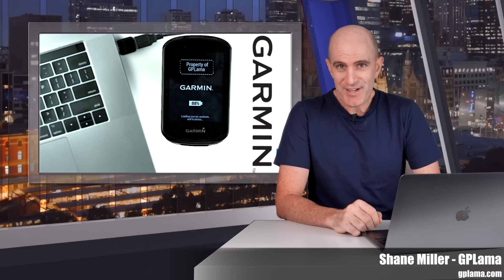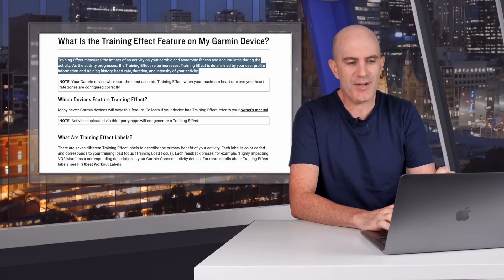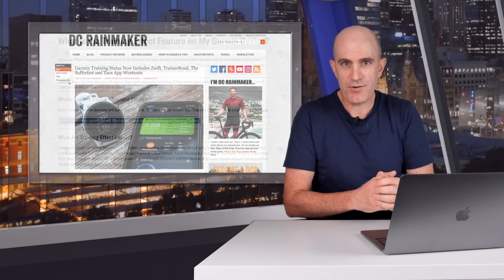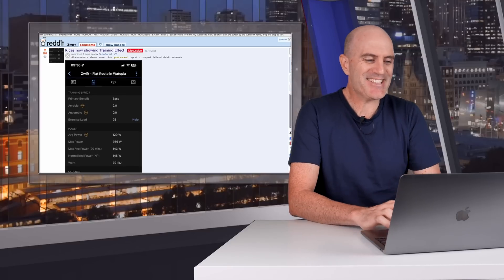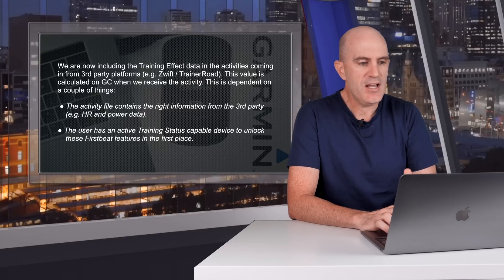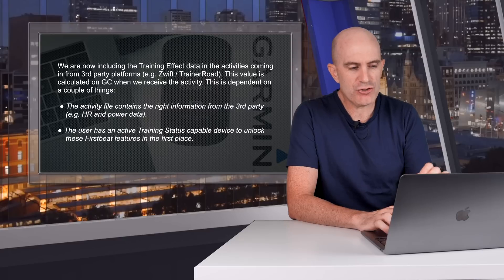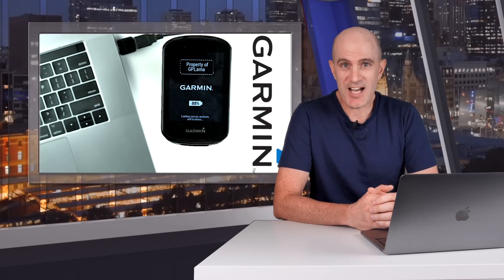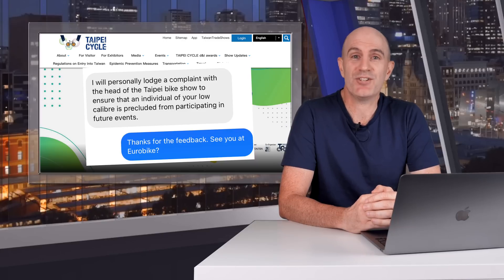Garmin Training Effect: Now Calculated Directly From 3rd Parties (Zwift/TrainerRoad/etc)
A small but much appreciated update on Garmin Connect has landed this week - No longer do Garmin users who train with third party applications have to dual-record or wait for a triple-sync to a Garmin device for their Training Effect values to be calculated. This is now done directly on Garmin Connect, assuming you've met the requirements of the activity having HR and power data, along with owning a compatible Garmin device that will unlock their Firstbeat features.

Links:
FastnGarnet Reddit Post (Go give 'em an upvote!)

Links to buy Garmin Edge GPS:
Garmin Edge 530 (Amazon US)
Garmin Edge 1040 (Amazon US)
Garmin Edge 130 Plus (Amazon US)
Garmin Edge Explore 2 (Amazon US)

Links to buy Garmin Varia Radar:
Garmin Varia Radar Camera RCT715 (Amazon US)